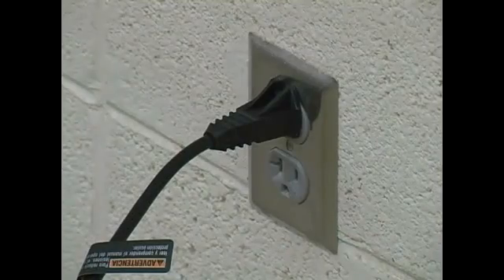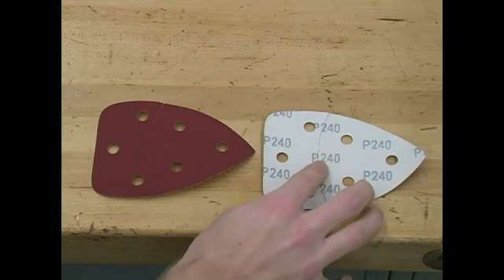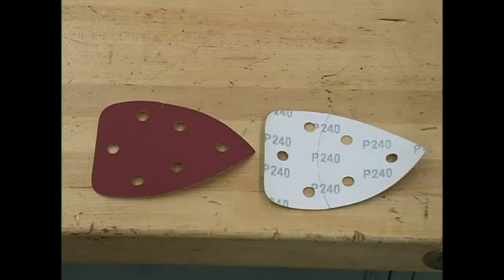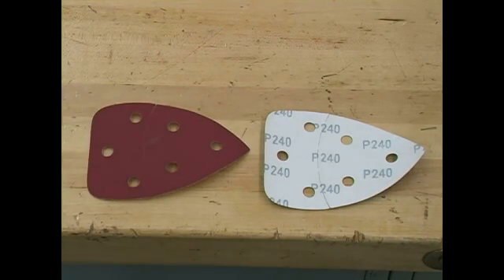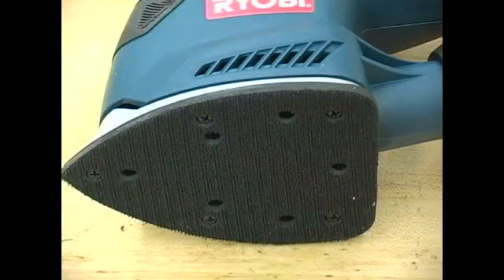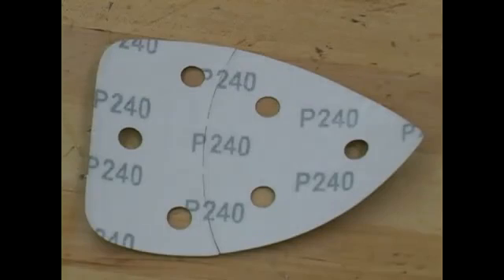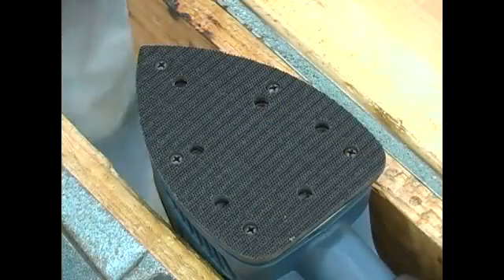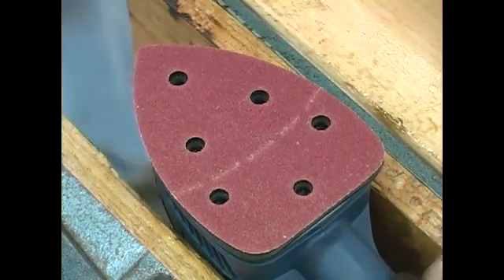Attaching Sanding Sheets to Corner Sander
Attaching Sanding Sheets to Corner Sander. Part of the series: How to Use a Corner Sander. Learn about attaching sanding sheets for a corner cat sander from a home improvement professional in this free woodworking video.